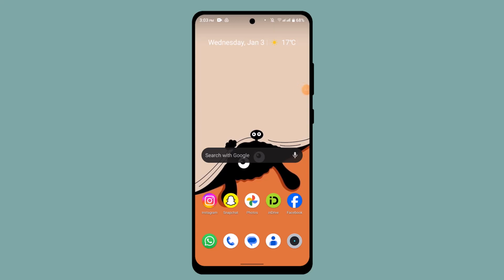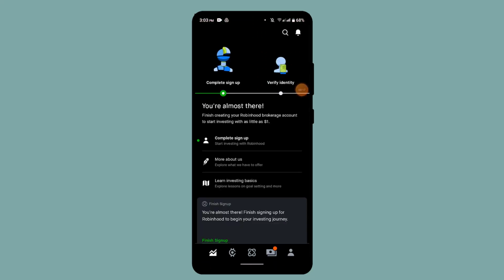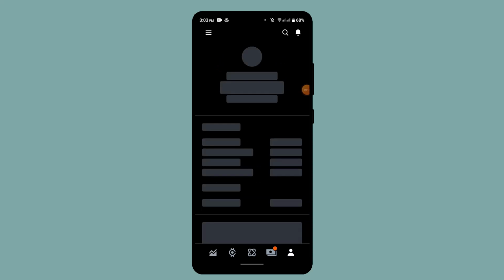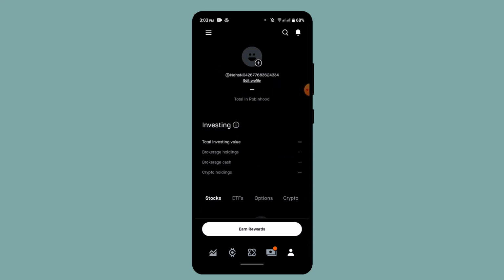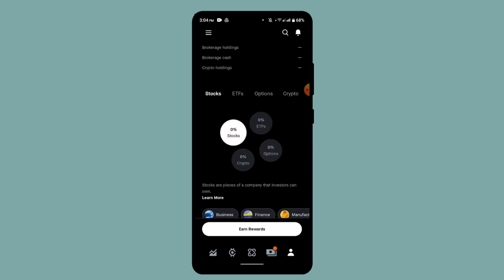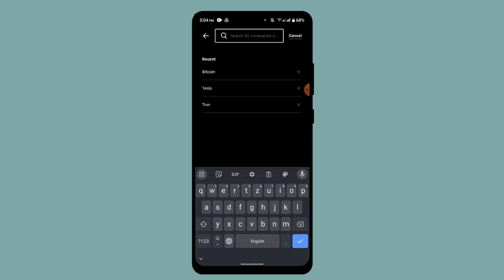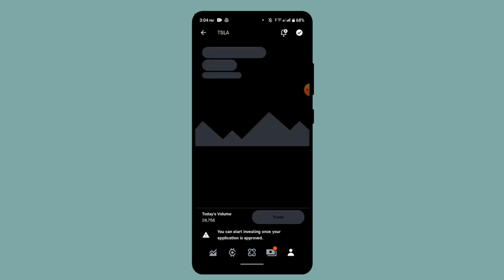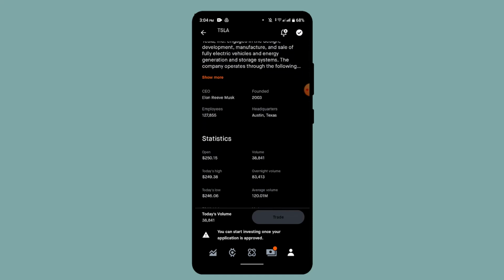How To Sell Robinhood Stocks !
This Video Is based on How you can Sell Robinhood Stocks.

Chapters / Timestamps
0:00 Introd
0:10 Sell Robinhood Stocks
1:36 Outro